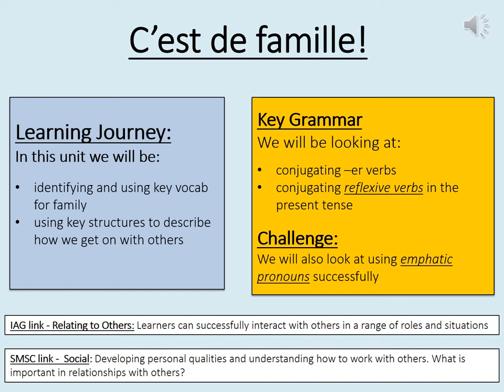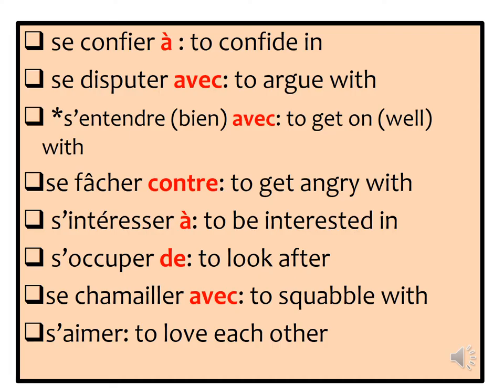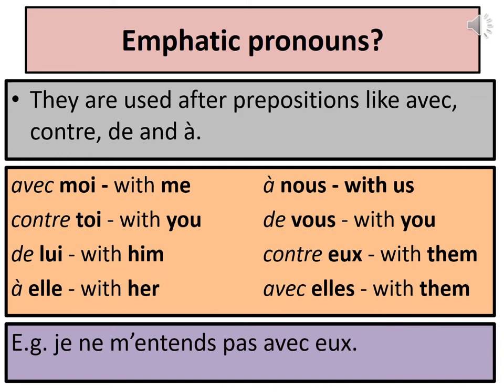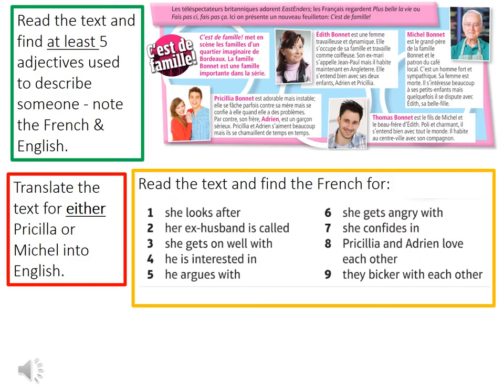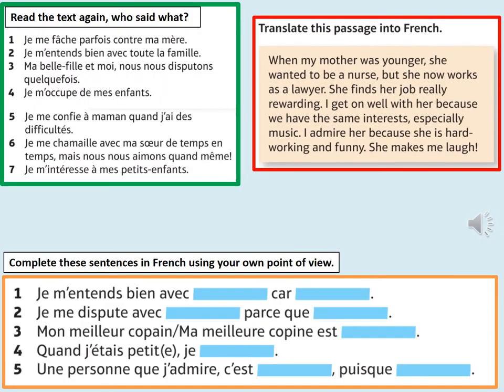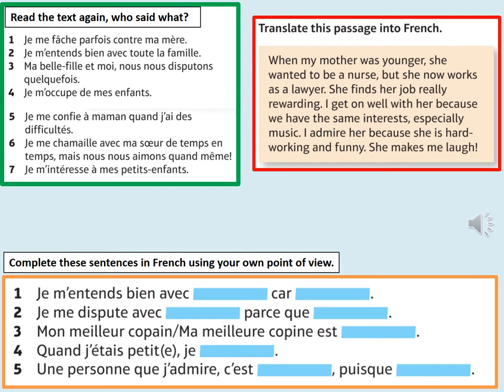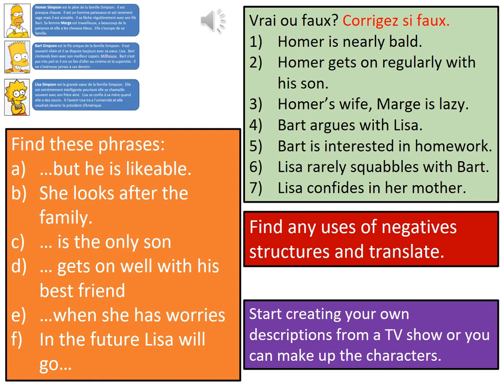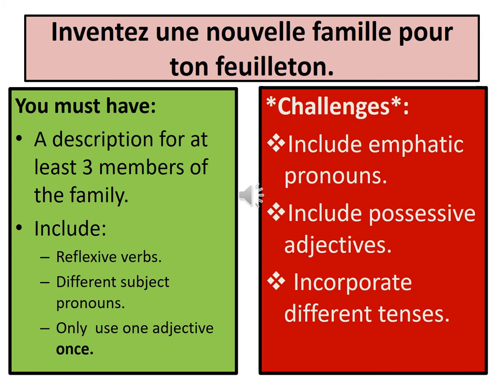X French - C'est de Famille